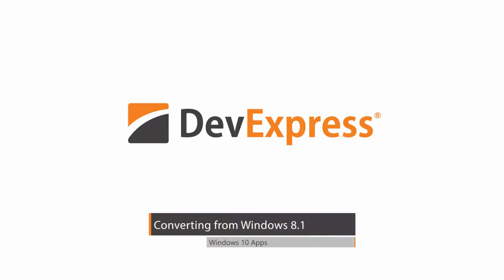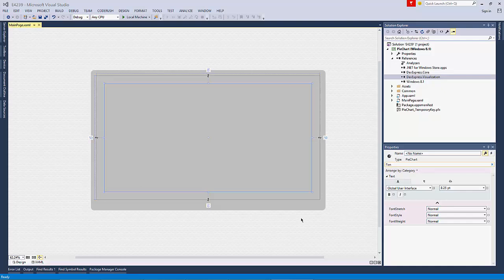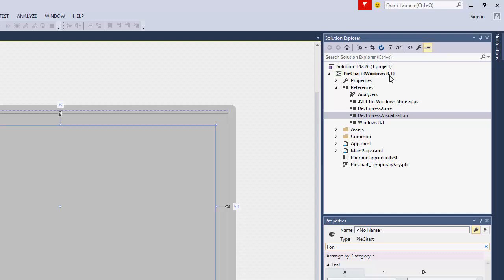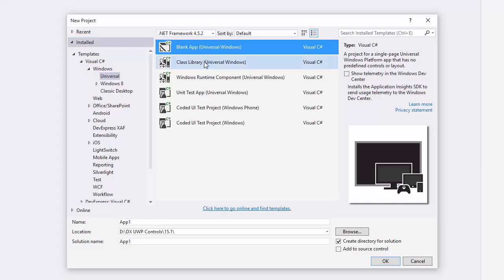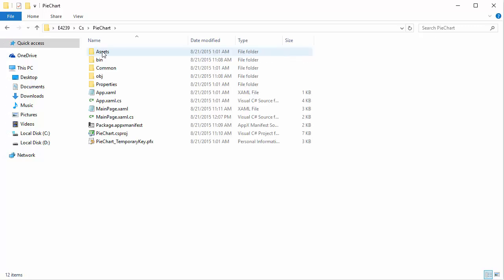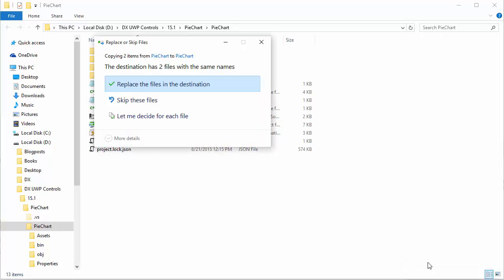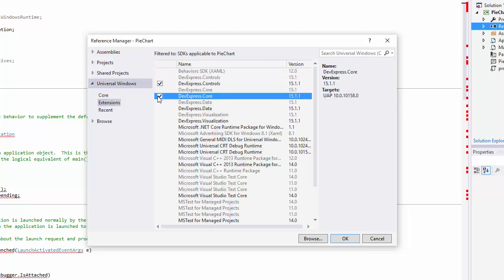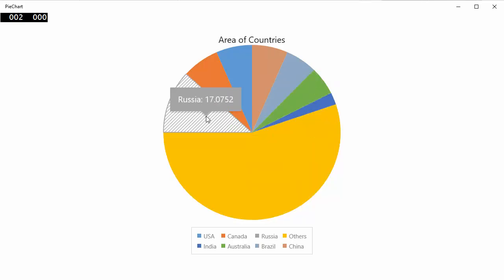DevExpress Universal Windows Platform: Converting Projects